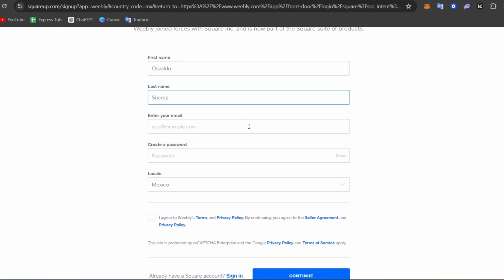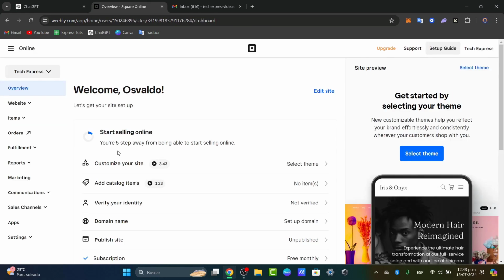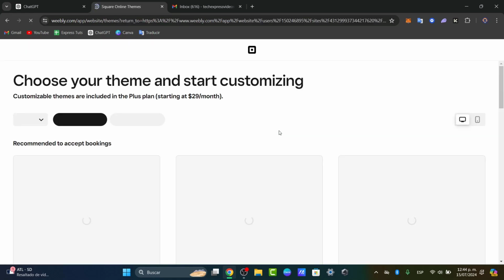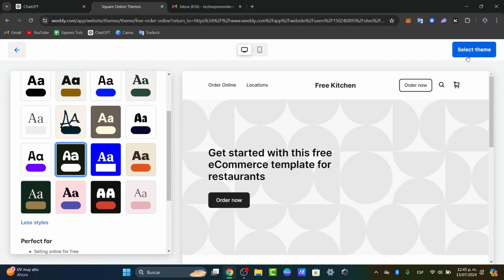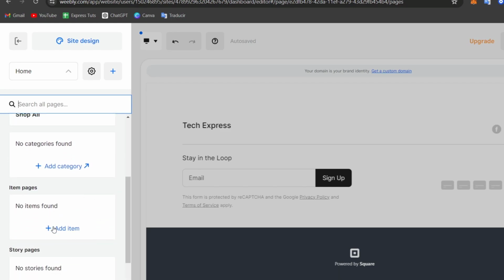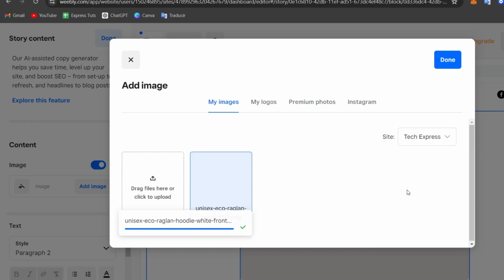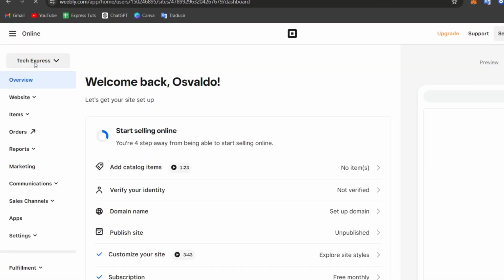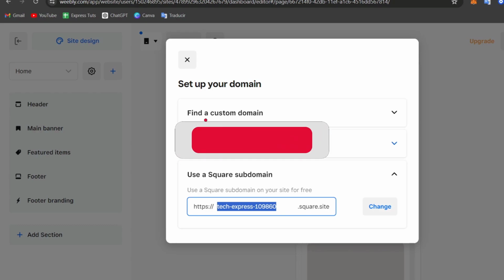Weebly Free Website Tutorial 2026 (For Beginners)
The "Weebly Free Website Tutorial" serves as an invaluable resource for individuals seeking to create a professional online presence without incurring costs. This comprehensive guide offers step-by-step instructions on navigating Weebly's user-friendly interface, from selecting a template to customizing layouts and integrating essential features such as contact forms and social media links.

Users will gain insights into optimizing their website for search engines and enhancing user experience through mobile responsiveness. With practical tips and visual aids, the tutorial empowers beginners to build a visually appealing and functional website, enabling them to establish their brand effectively in the digital landscape.